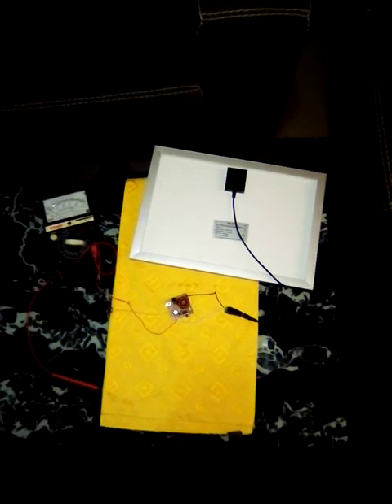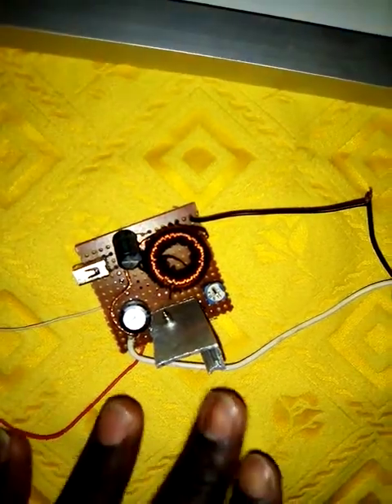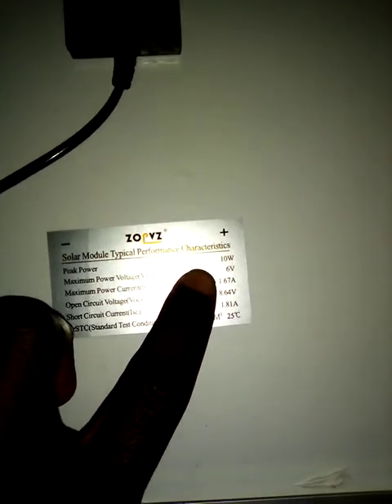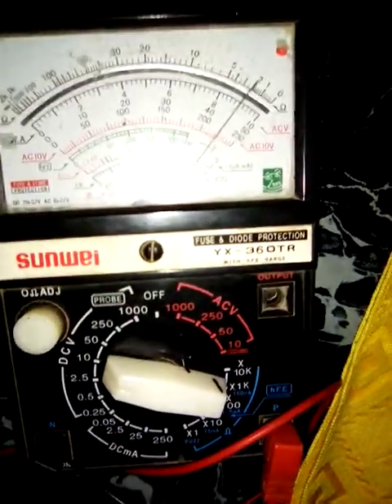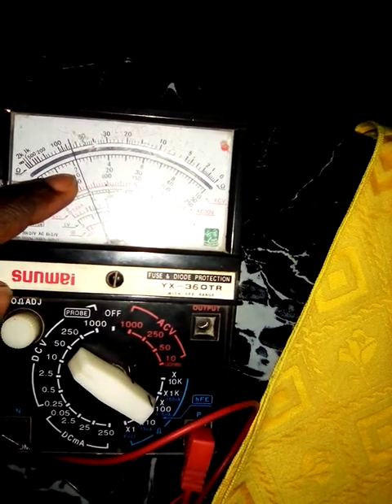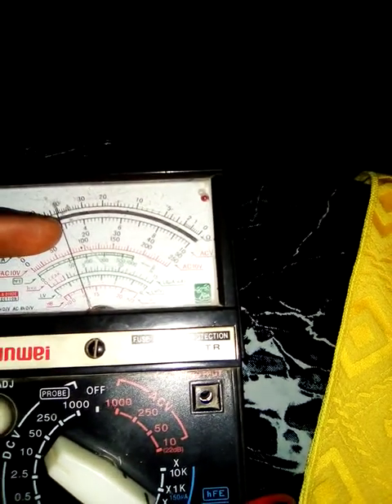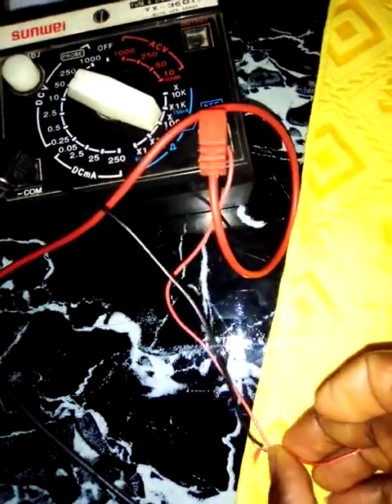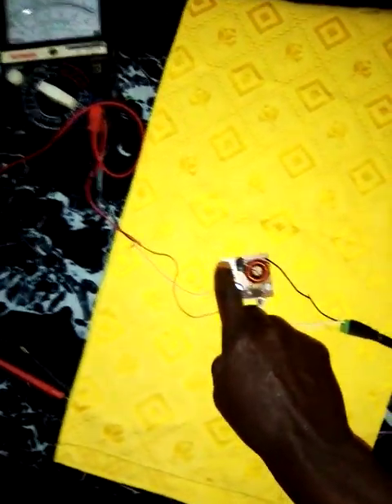SIMPLE BOOST CONVERTER WITH ADJUSTABLE OUTPUT VOLTAGE FEED BACK, DIY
BOOST CONVERTER CIRCUIT USING A TIP42C, TRANSNITOR, FERITE CORE WITH A CENTER TAP 30 WINDING *2, A DIODE AND A CAPACITOR